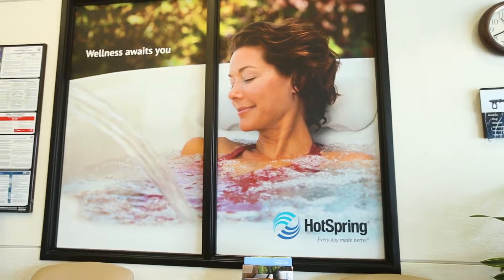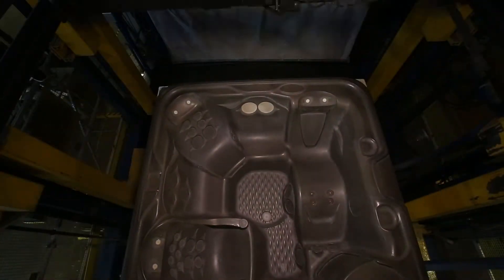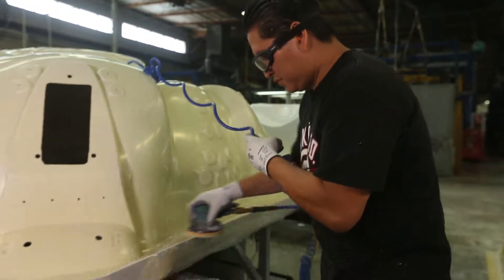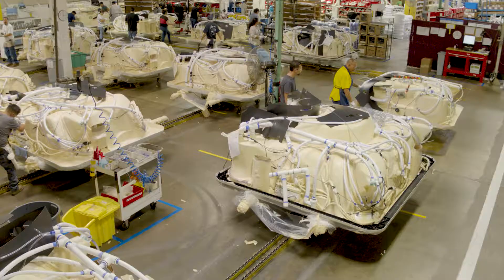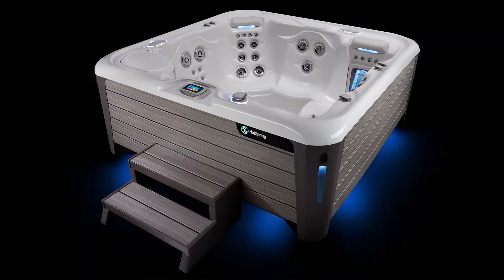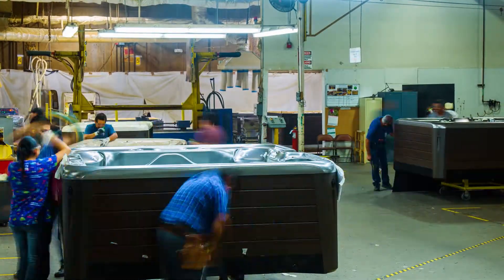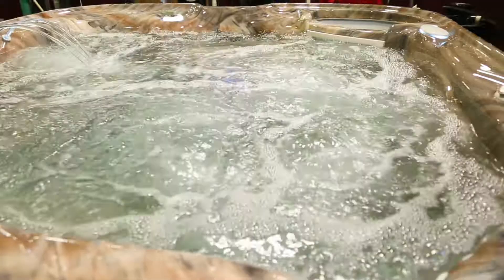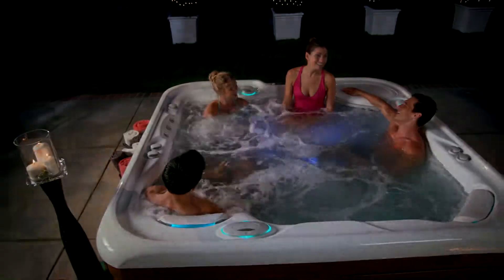How a Hot Tub is Made | Hot Spring Spas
Find out how your favorite Hot Spring Spa is created from A to Z! We are proud to be a Watkins Wellness dealer for over 22 years!